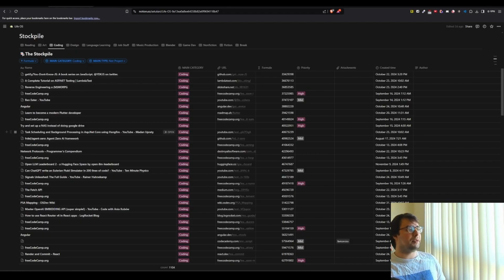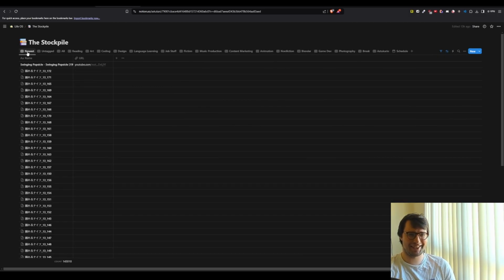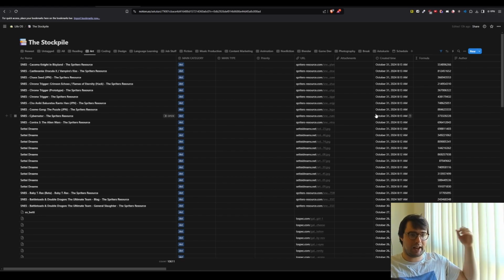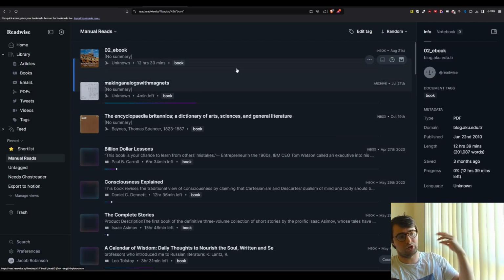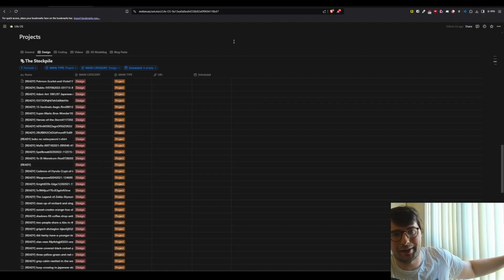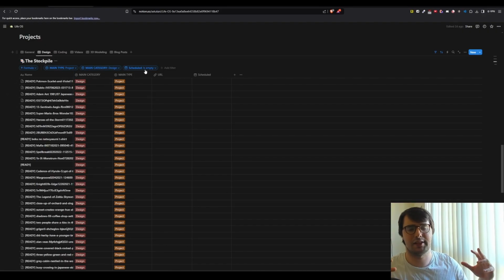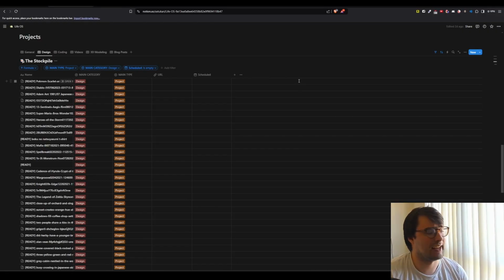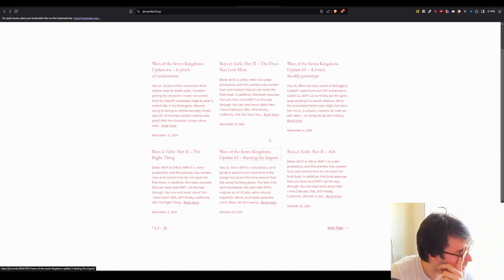I Guarantee You've Never Heard Of This Productivity System